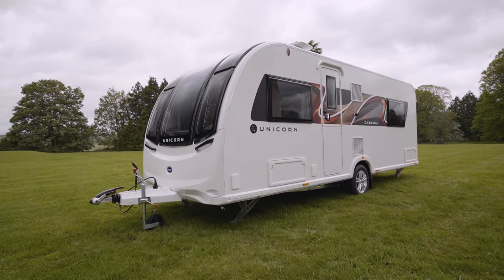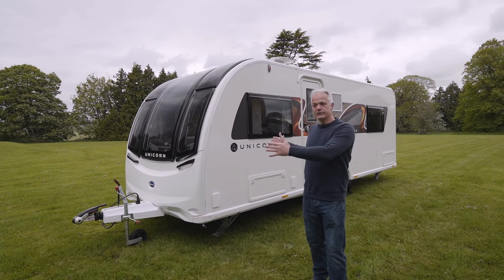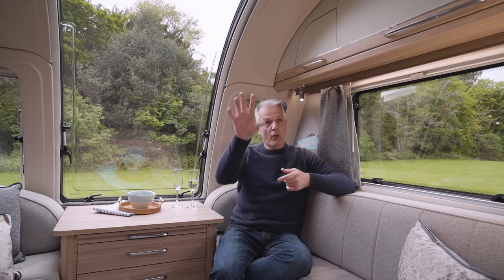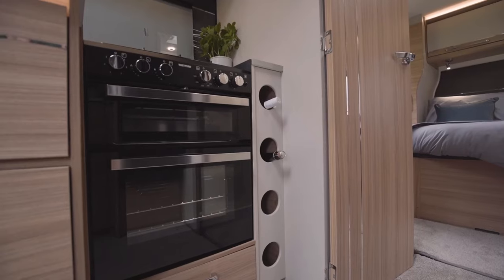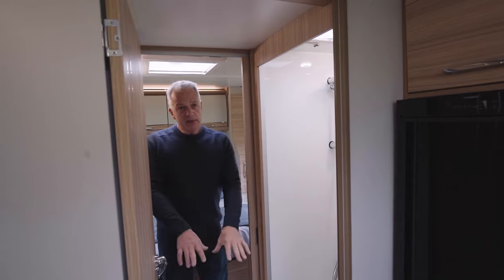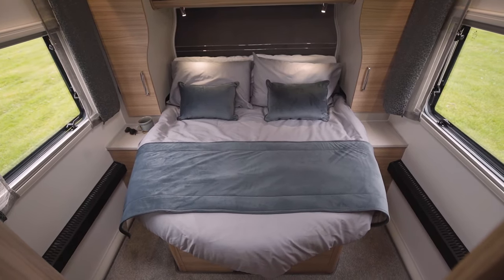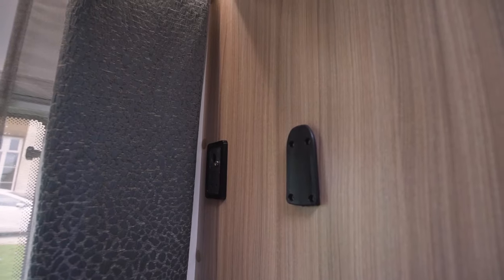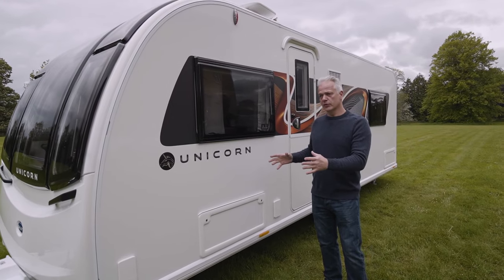Caravan tour: Bailey Unicorn Cabrera (2024)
Welcome to the 2024 season Bailey Unicorn Cabrera caravan...

Whether you’re a first time buyer of a touring caravan, or looking to upgrade your current vehicle, this caravan tour showcases the top features of the Bailey Unicorn Cabrera caravan.

Featuring four berths and an island bed, this touring is designed for couples and families looking for luxury from their caravan holiday.

Watch the video to discover what life with the Bailey Unicorn Cabrera touring caravan could look like for you:

0:00 Introduction
0:20 Best tow cars for the Cabrera
0:31 Layout overview
0:47 Lounge walkthrough
1:03 Tech overview
1:31 Kitchen walkthrough
2:03 Bathroom walkthrough
2:42 Bedroom walkthrough

𝗚𝗲𝘁 𝗜𝗻𝘃𝗼𝗹𝘃𝗲𝗱!